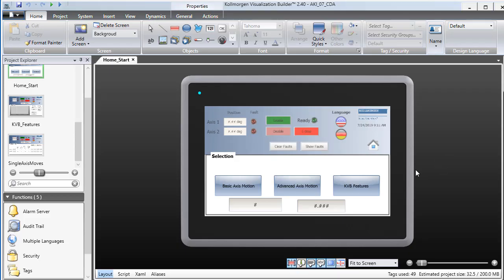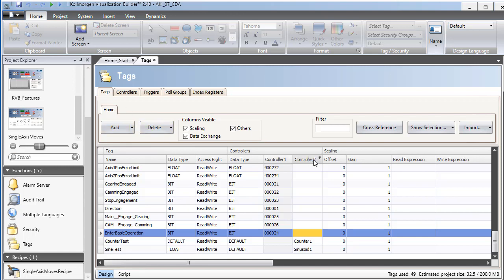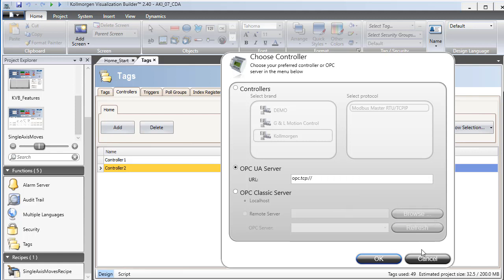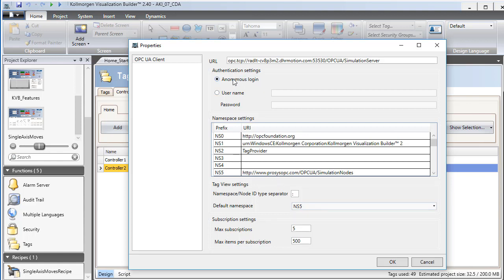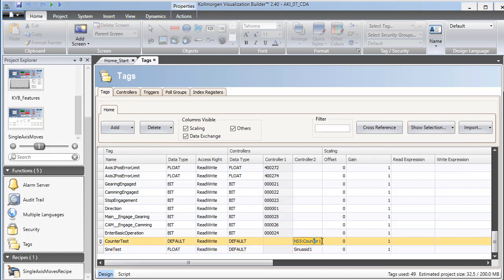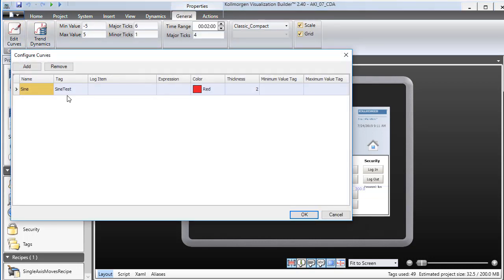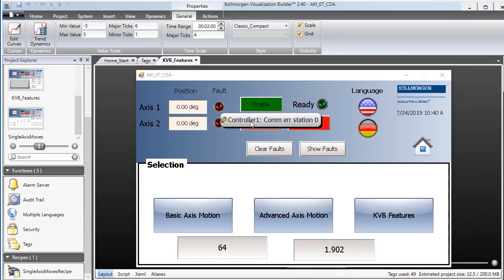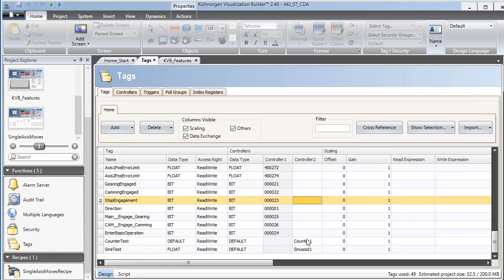OPC UA with KVB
Setting up communication between an AKI HMI panel and an OPC UA server using Kollmorgen Visualization Builder (KVB) software